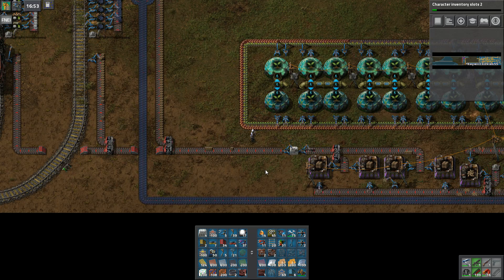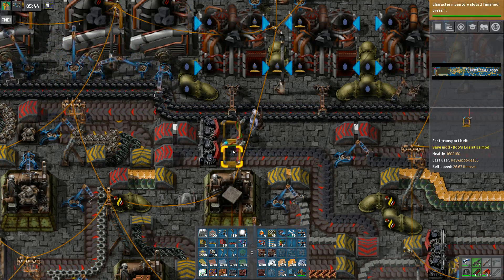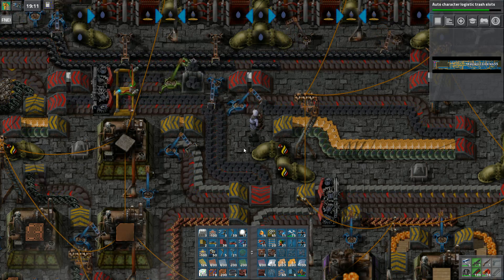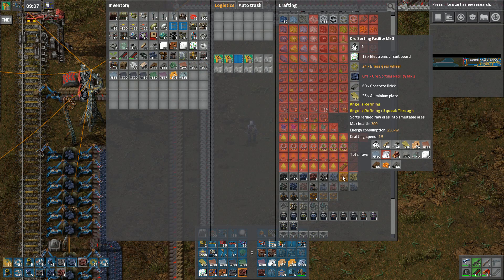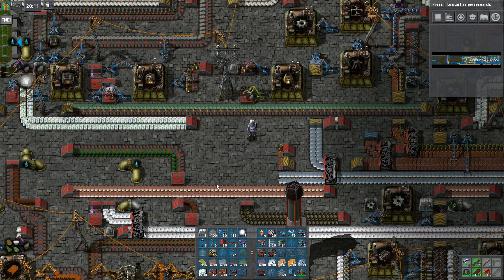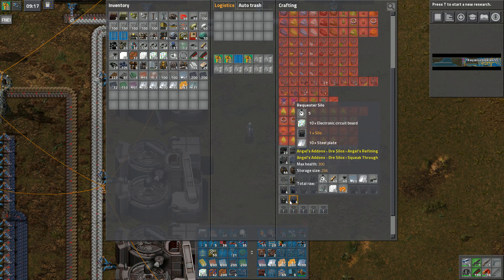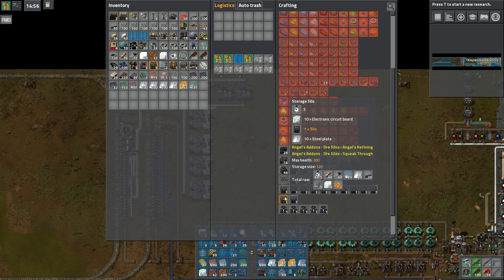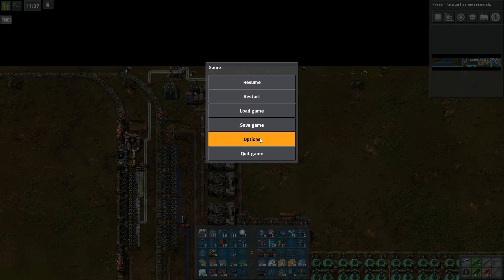Keywii Plays Factorio (138) Raising the BAR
AJ Johnson has launched a rocket into space on a budget, he's attempted to launch his own space mining operation with Bob. But that was a failure.

It seems though that as Johnson and Bob were on their way back to Earth, they impacted with an Angel and crashed landed on the outer rim of a flat Earth. So the three must work together in order to survive the new environment. The only issue is that Bob and Johnson both are suffering terrible amnesia and must rely on the Angel in order to build up from nothing.

Welcome to Factorio; Raising the BAR. A Bob's Angel modded game with a twist. I'm playing on a ribbon world too. So get ready for the next 300 episodes to be me attempting to spaghetti my way through the mod pack. And on a limited space as well. Fun fun!

So join the three as they build up a new factory, under new harsher conditions. Hours of endless fun.